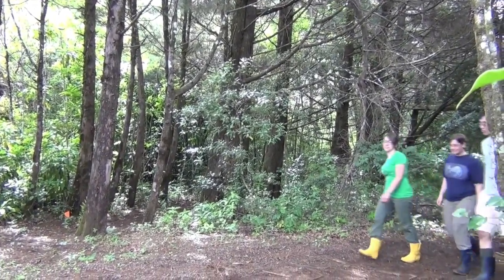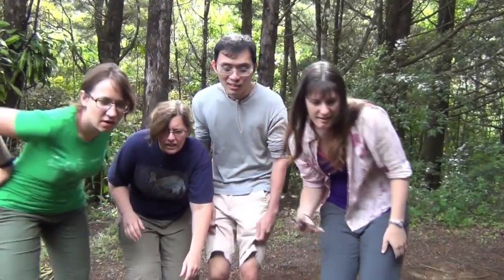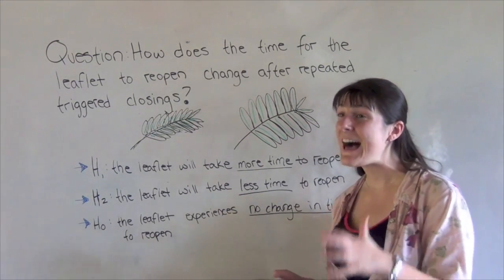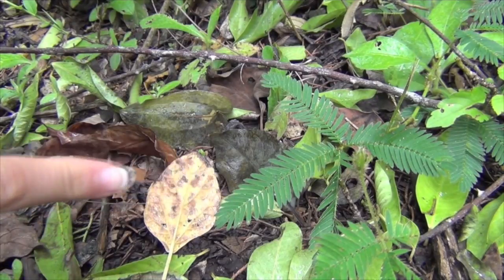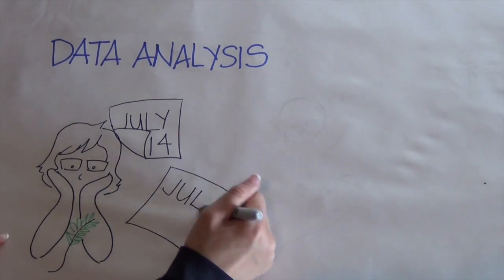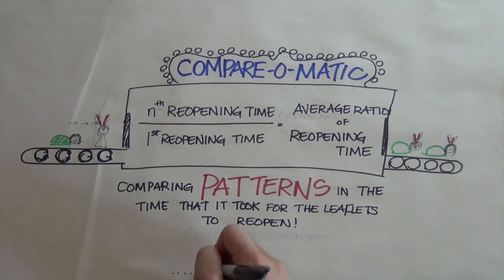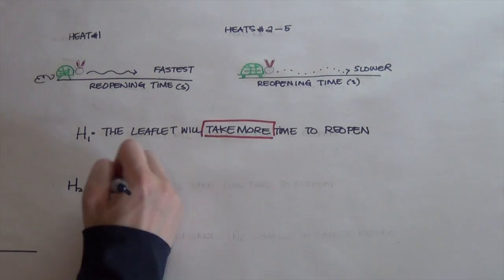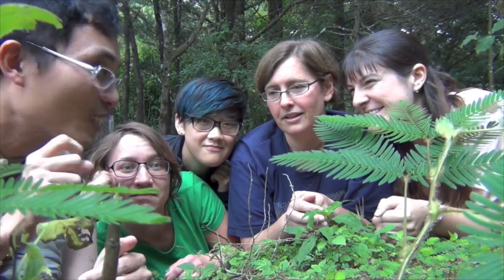The Untouchables - A film about investigating Mimosa pudica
SCIENCE! A group of science teachers are overwhelmed by the biodiversity of the Costa Rican rainforest, but one plant in particular piques their curiosity! Watch as they use the process of science to answer their own question about Mimosa pudica, the sensitive plant!